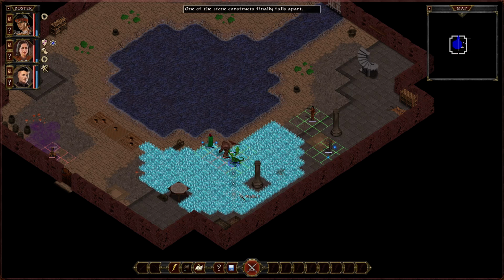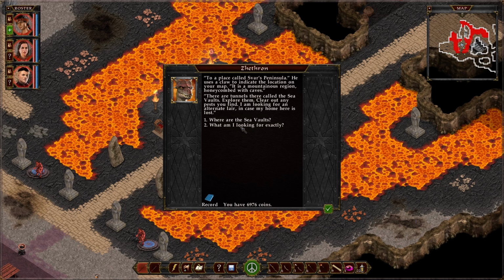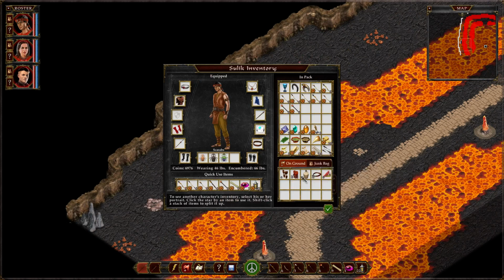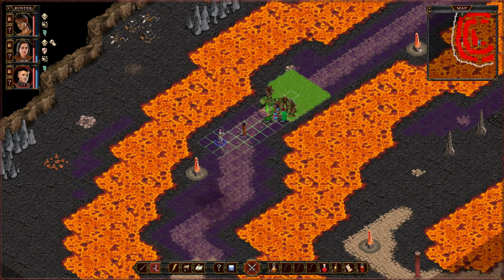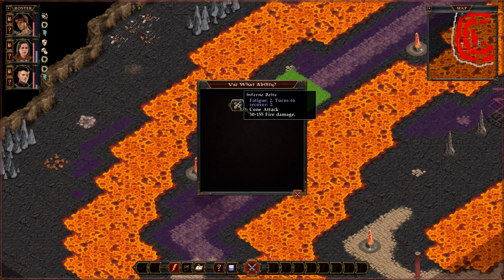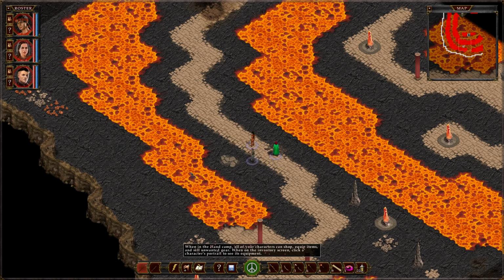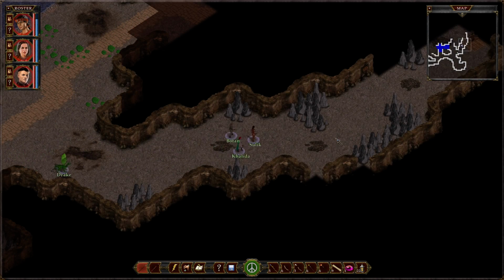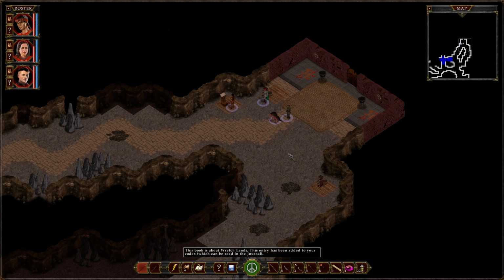Misery and failure - Let's Play Avadon 3: The Warborn #62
Let's Play Avadon 3: The Warborn, the newest indie RPG from Spiderweb Software, one of the most well known and experienced studio on the scene.

Avadon 3: The Warborn is a huge, old-school, party-based indie RPG set in a fantastic world of treachery and inhumane situations. It has different choices for different quests, tactical combat, exploration and many different endings. I have never finished a Siperweb game myself, unfortunately, so Avadon 3 is gonna be first one.

What do you say? :)